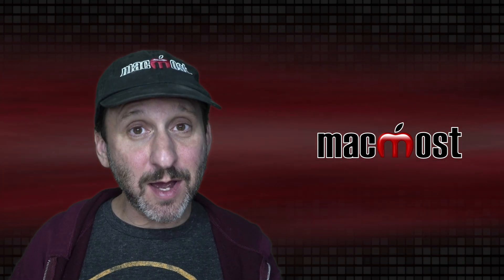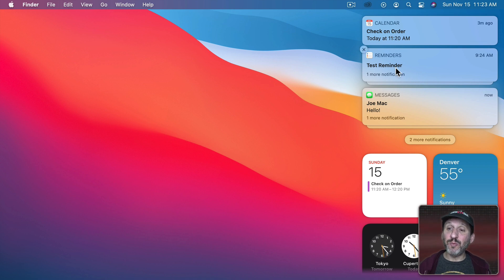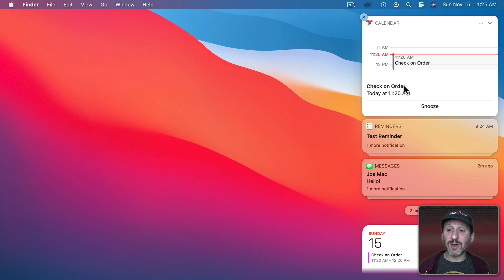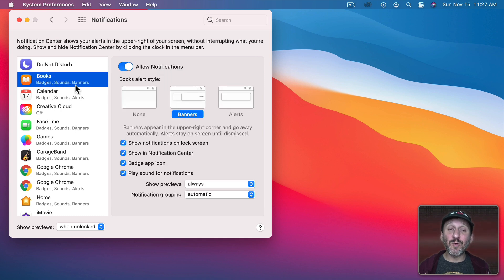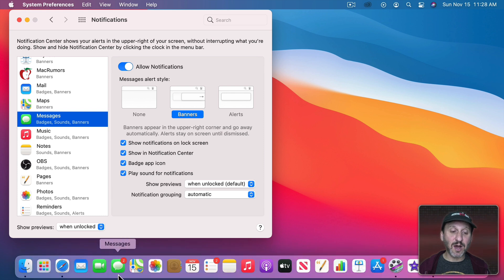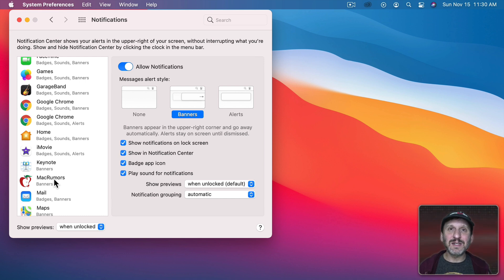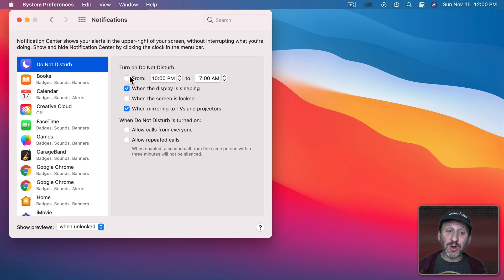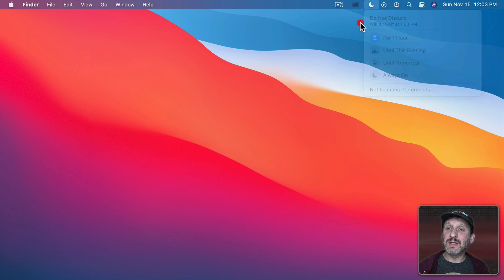How To Get Notifications Under Control On Your Mac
Take control of the notifications that appear at the top right corner of your Mac's screen and in Notification Center. Learn how to use the notifications, including hidden functionality like replying text messages right from the notification. Then find out how to turn them on, off, or modify them to fit your needs.